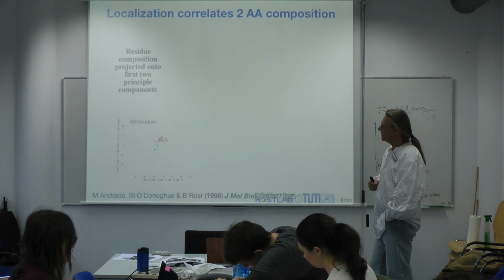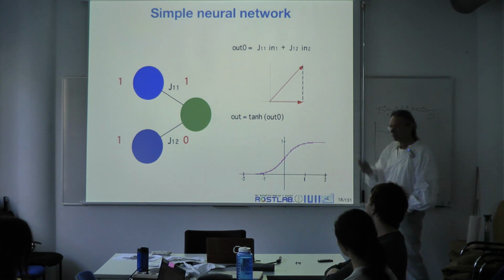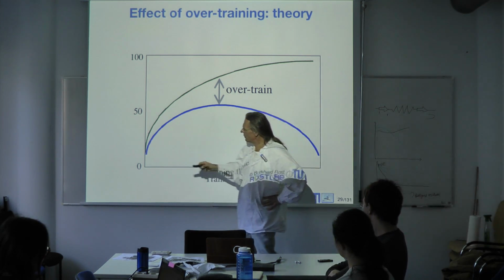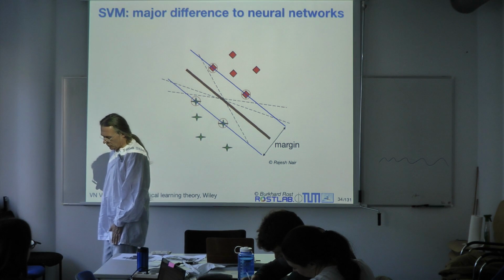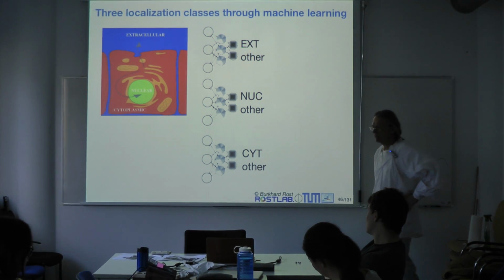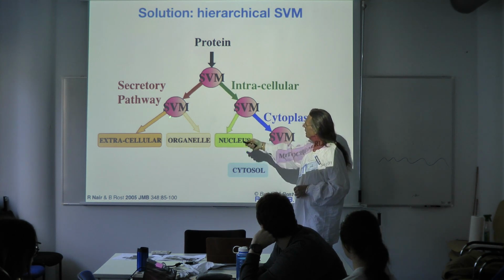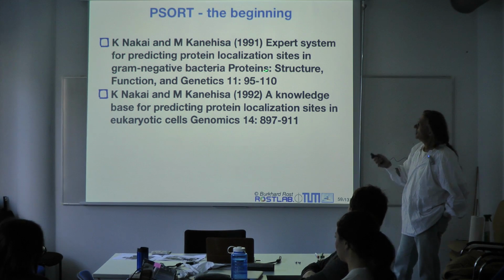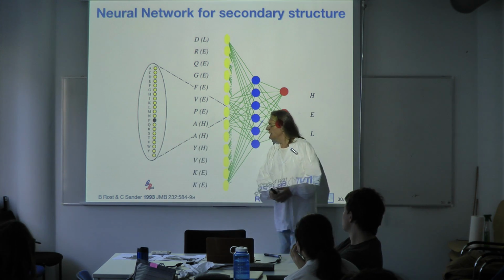Protein Prediction 2 for Computer Scientists – Lecture 3, Predict Localization (de novo) 2